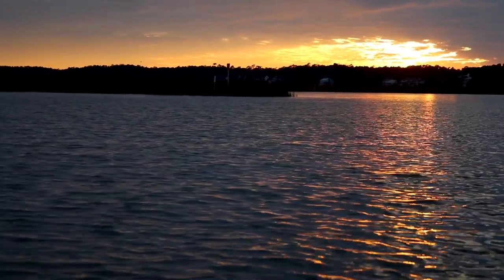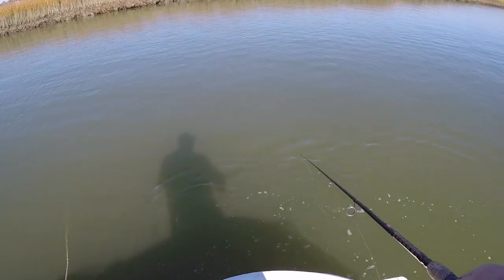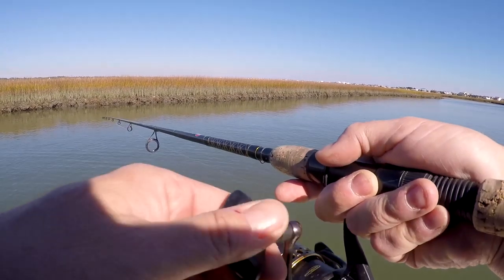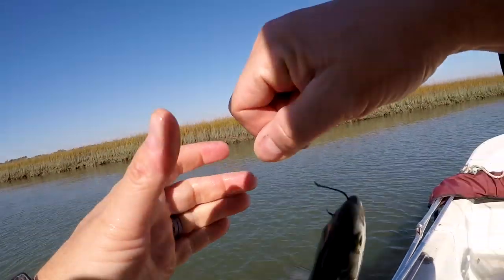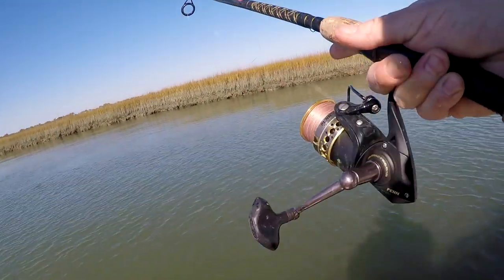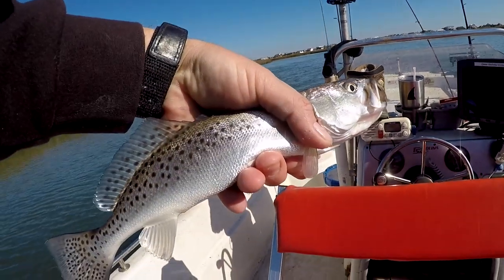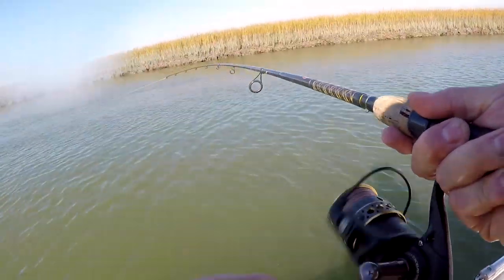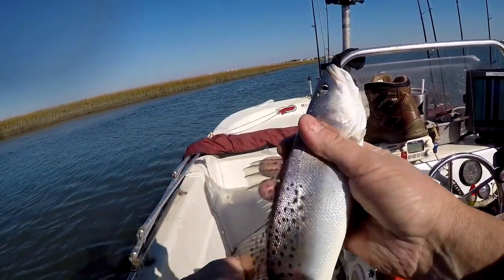Fall Speckled Trout Fishing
Fishing for fall trout is one of the most predictable and productive ways to catch spotted seatrout, also known as speckled trout.  Speckled trout fishing starts to ramp up in early November and they continue to be caught until waters temps fall into the lower 50's.

Speckled trout are great to eat and equally fun to catch.   Using slip bobber rigs for trout is a great way to target these fish, especially when using live shrimp.  Spotted seatrout will also hit artificial's like DOA and Gulp.

Hopefully this fishing video will give you some tips for catching speckled trout.

In this video I was fishing Murrells Inlet for speckled trout exclusively, but I did manage some other species including black drum and a bluefish.  Murrells Inlet fishing is great in the fall, and Murrells Inlet speckled trout fishing is part of the lure of fishing the inlet in the fall.